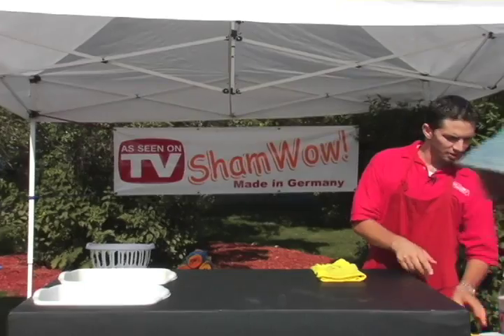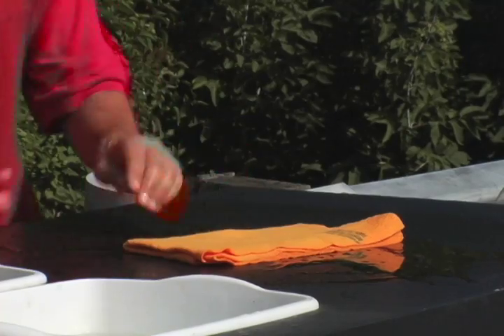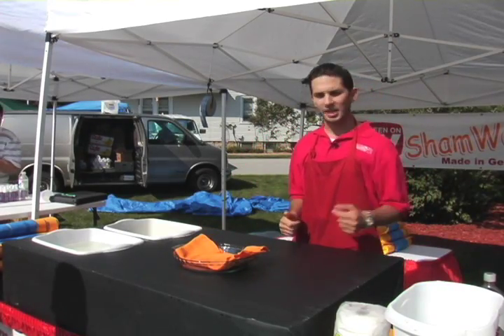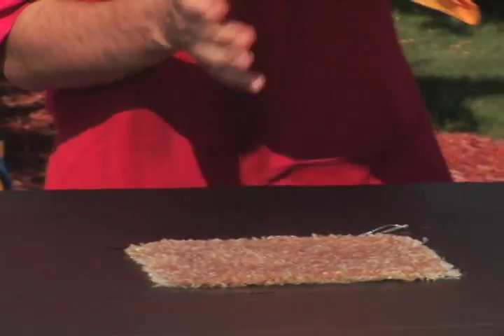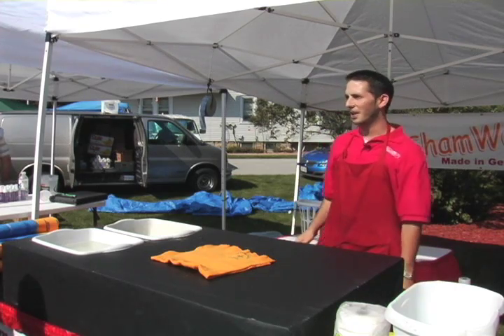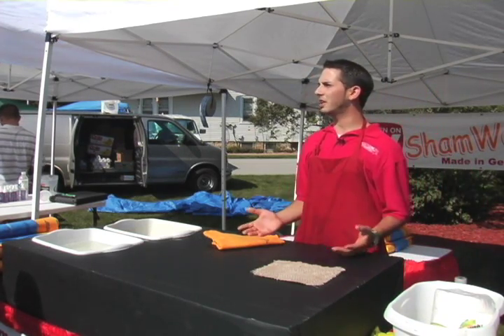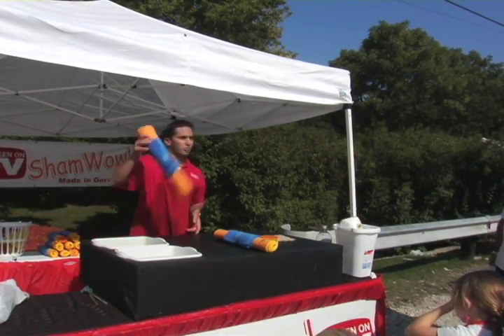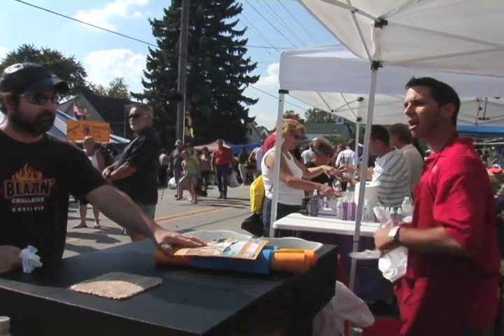Tyson Ballos demonstrates the ShamWow!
It's a sponge, it's a towel, it's a shammy.  Wow.

Buy your next pack of shammies from Tyson Ballos himself at many Southeastern Wisconsin events and flea markets.  As seen at Seven Mile Fair!